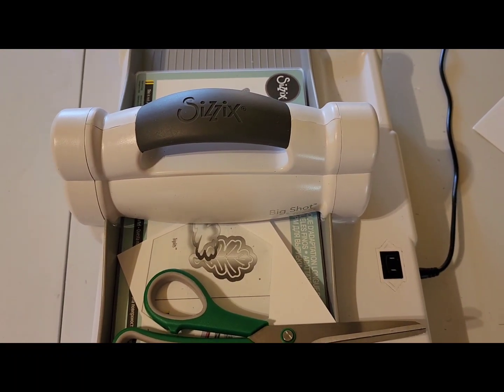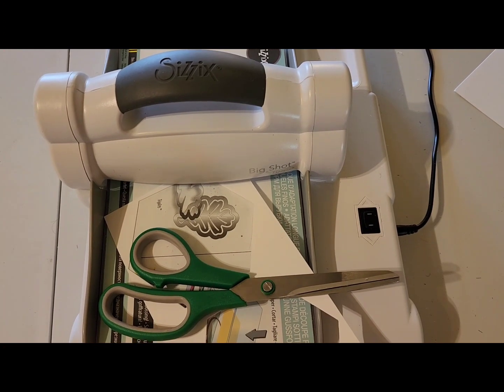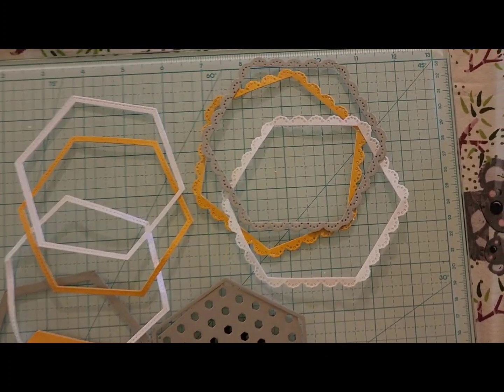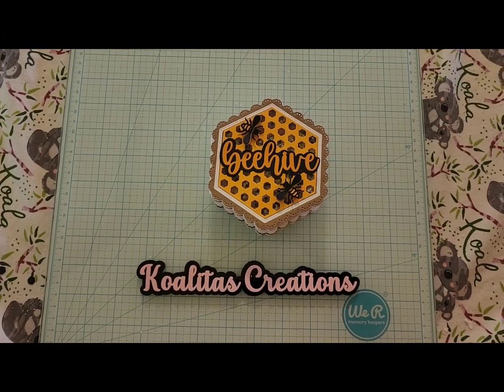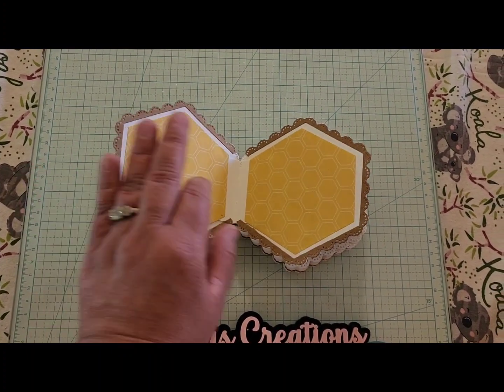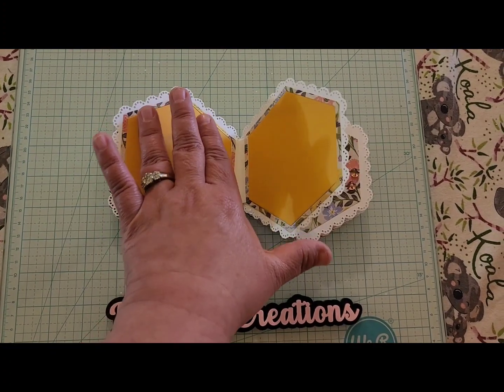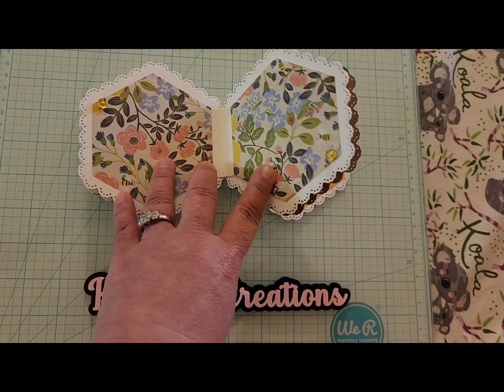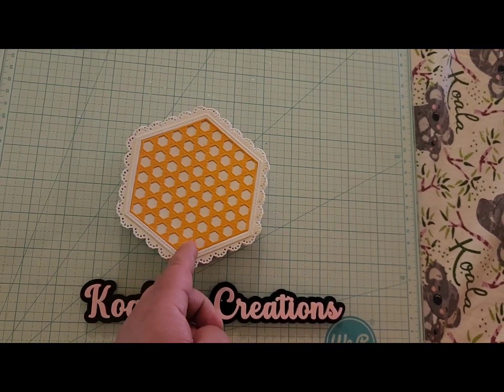letsdodiecuttingmonday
letsdodiecuttingmonday is an open collaboration hosted by @TreeCraftOn and @CathysCreativeKraftsmore

Today, I used KS Crafts dies, Honeycomb Shaker Mini Album. @kscraft1652

I plan to upload a tutorial soon!